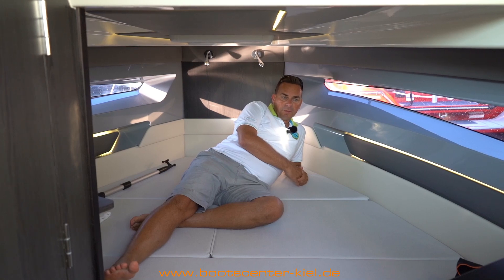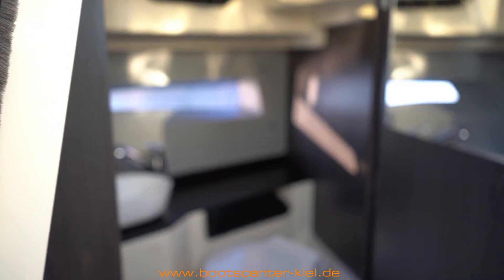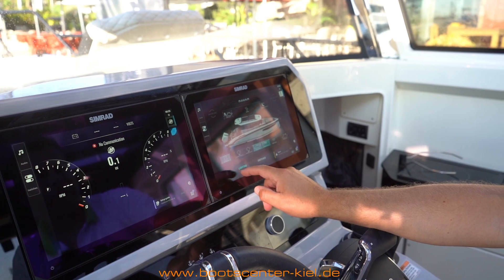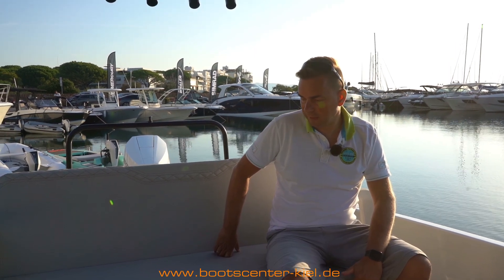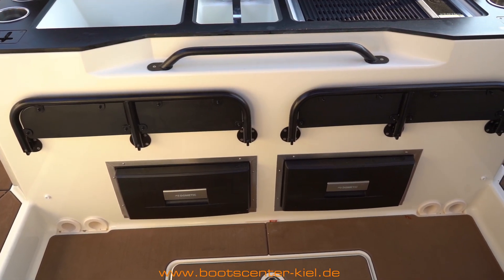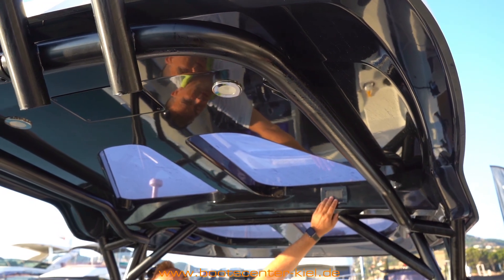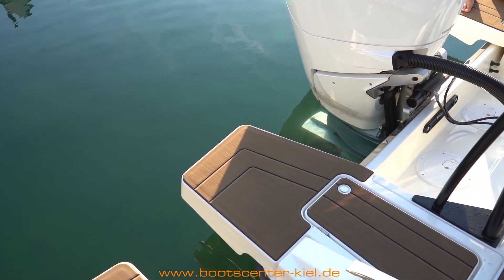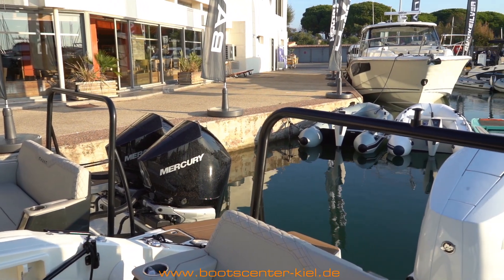NAVAN S 30 mit Mercury F 400 V10 NAVANBOATS S30